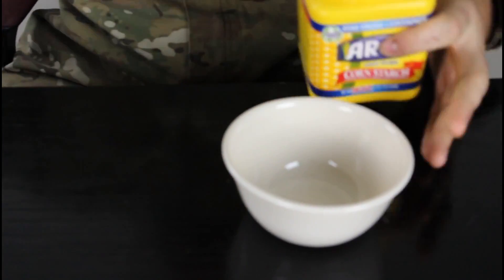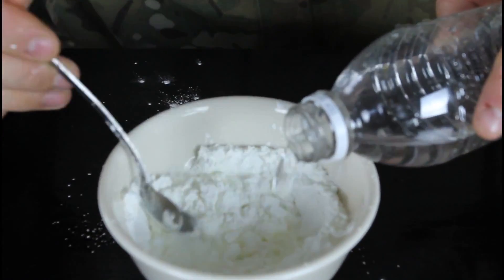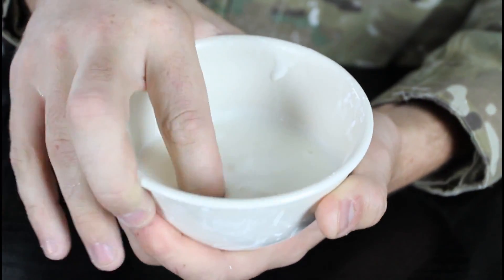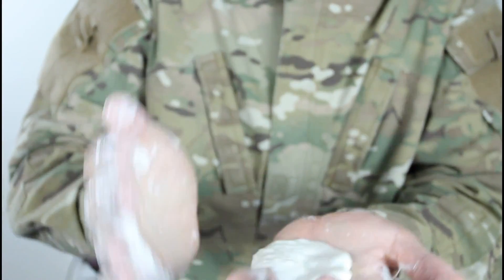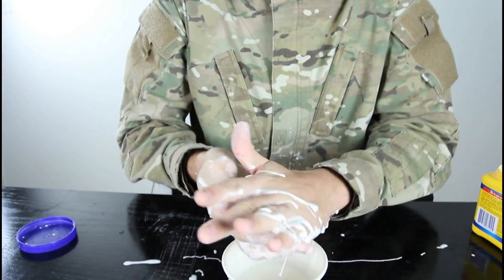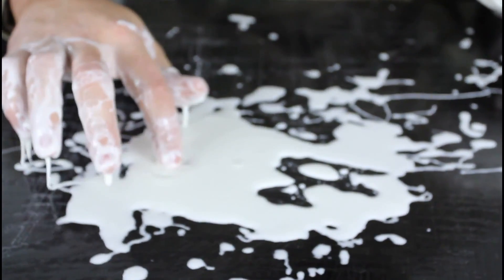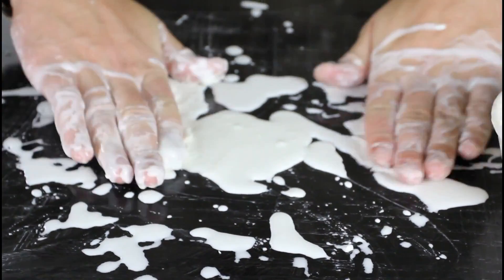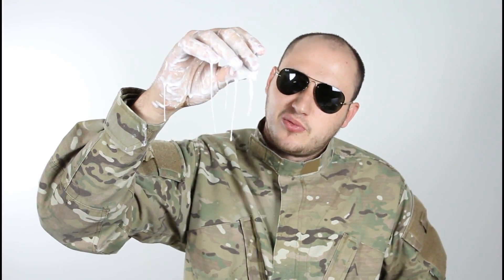non newtonian fluid